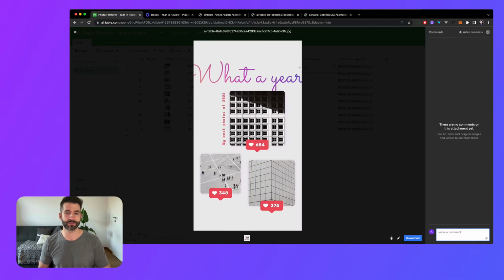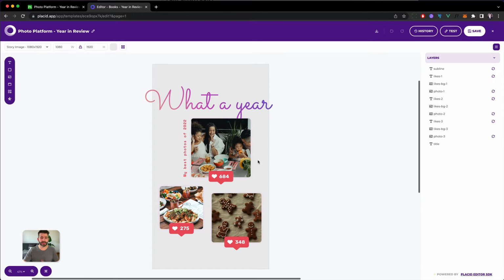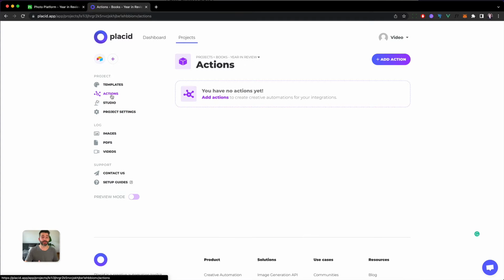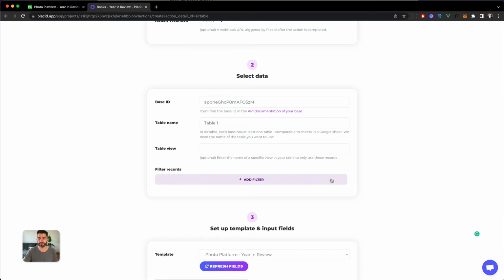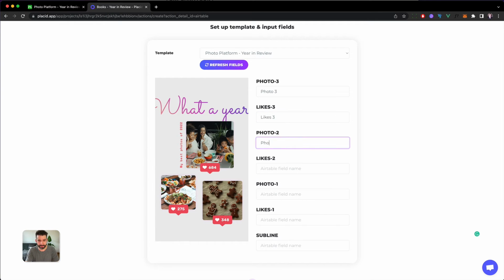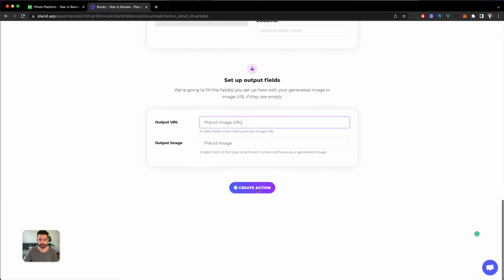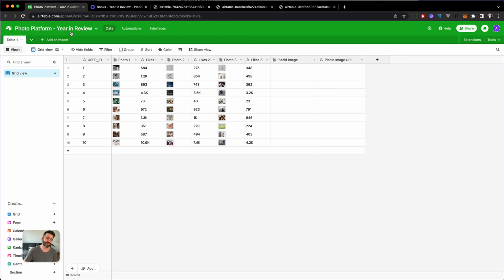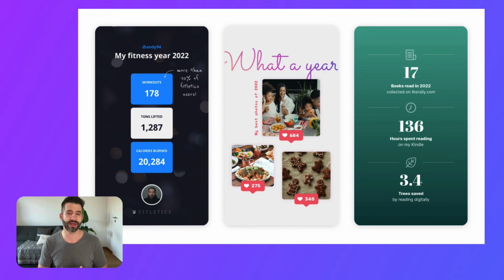How to generate personalized visuals for Year in Review campaigns with Placid & Airtable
Learn how to use the Placid Airtable integration to auto-generate personalized visuals for your Year in Review campaign.

I'm going to show you how you can set up an automation that creates shareable graphics showing a recap of your customer's year (with your app or service).

💜 WELCOME to the Placid YouTube channel! We're sharing creative automation tutorials to help you create on-brand visuals at scale.